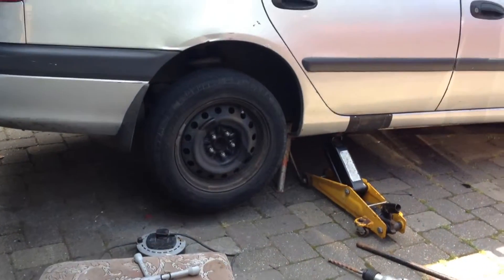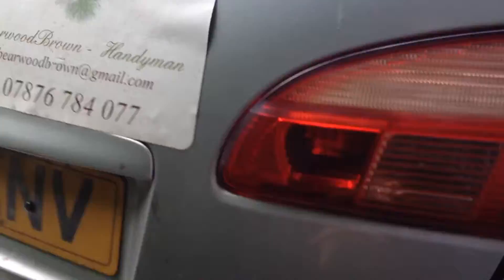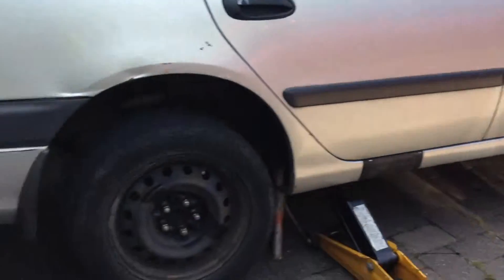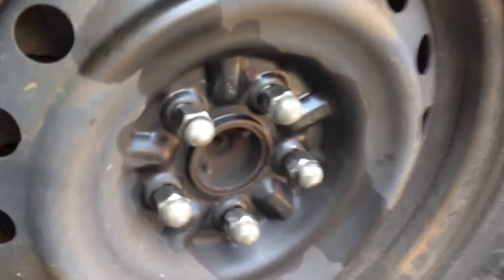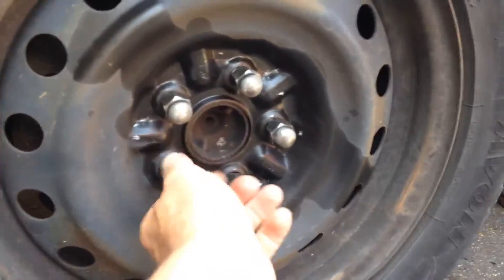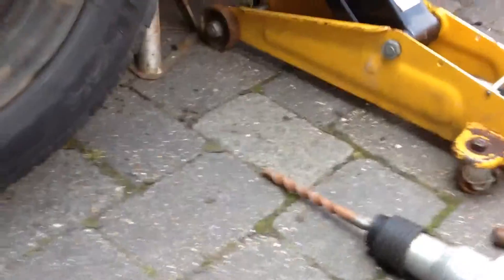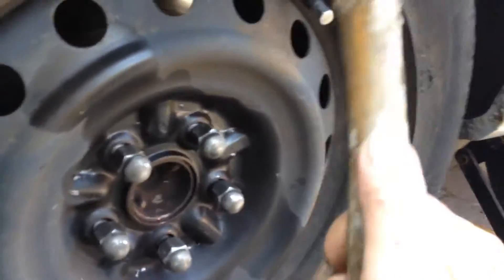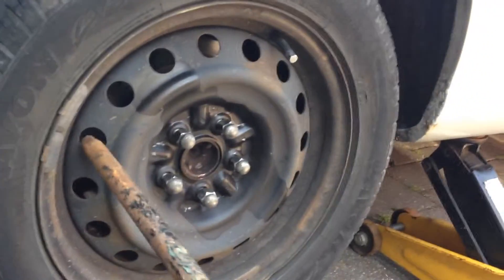Stubborn wheel removal attempt Toyota avensis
I looked on U tube  for tips  and after spraying  wd40  and waiting a day , i finally  used the  loose wheel nuts  and drive  abit  , then  a good kick   to get the wheel off ,,  wheel hadnt   been removed for 2 years   via YouTube Capture